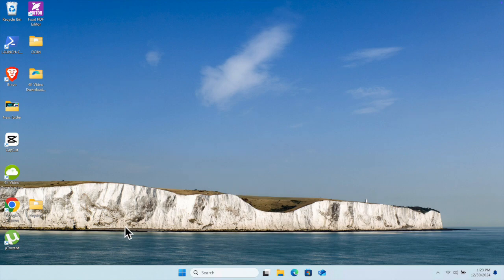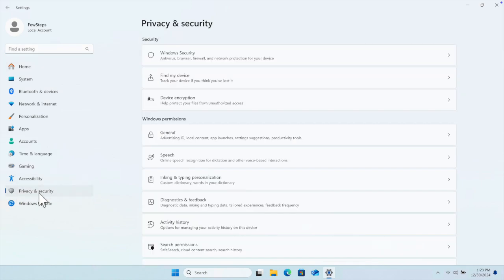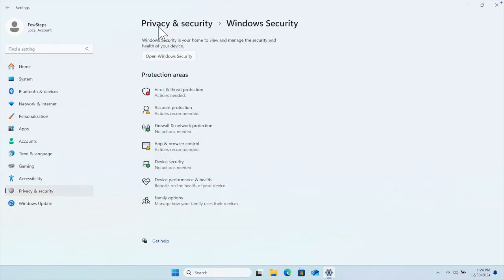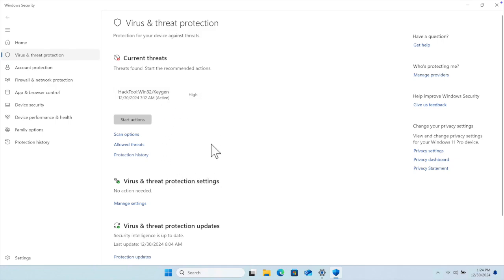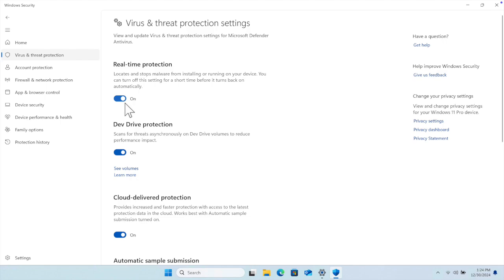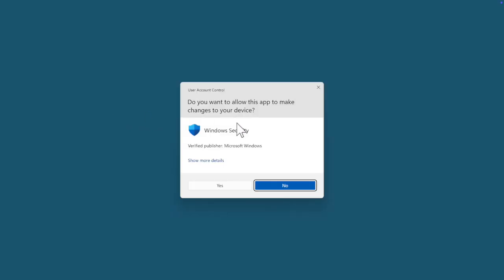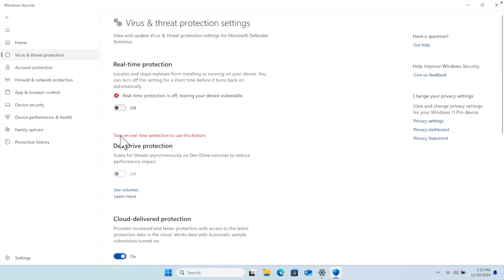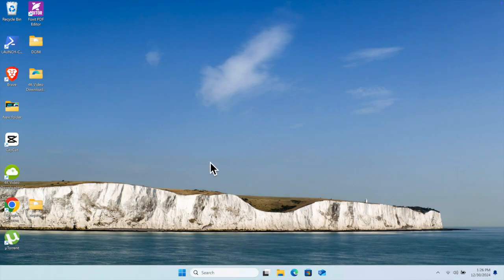Turn Off or Disable Windows Defender in Windows 11:10 Disable Windows Anti virus